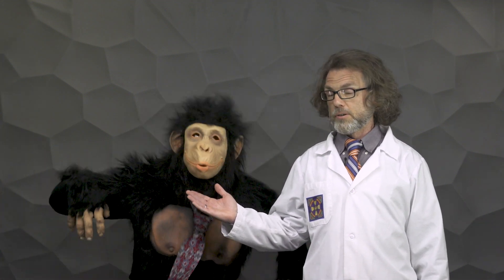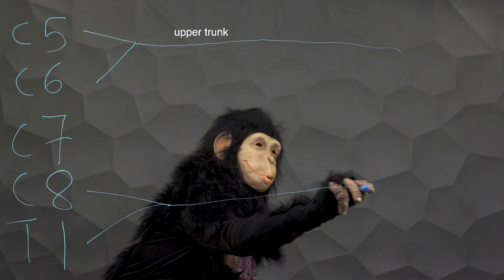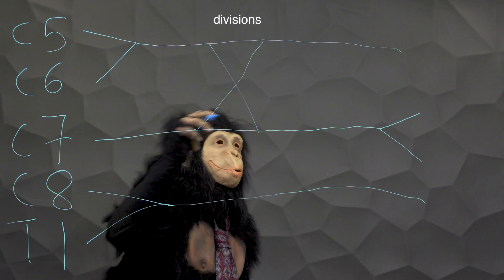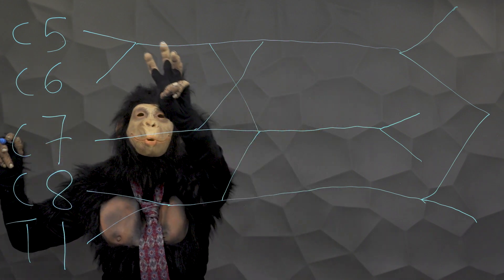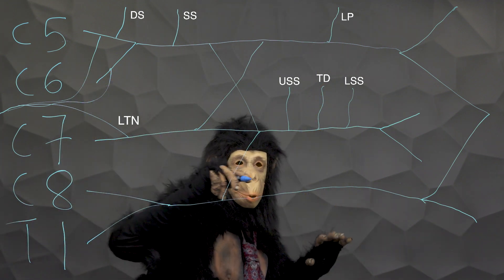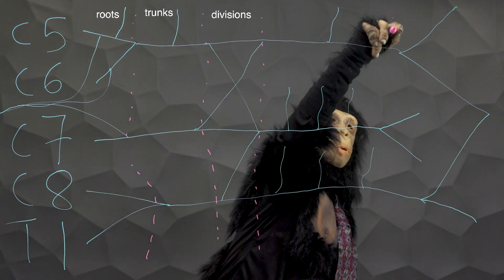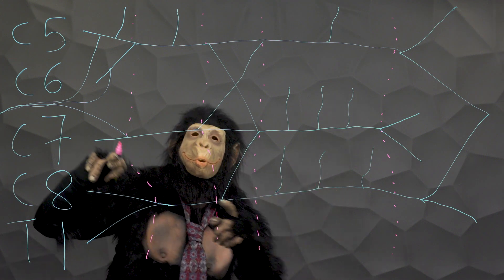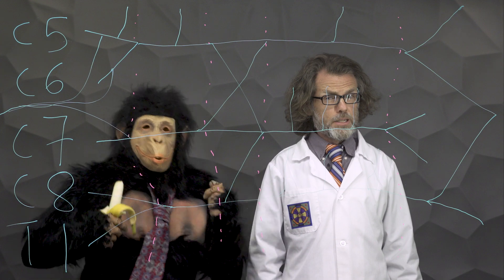3 Anatomy Kingdom - Draw the Brachial Plexus like a gorilla.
take out your pen and paper and follow these drawing instructions. then repeat it a few times till you can do it by memory, you will learn the brachial plexus in one sitting and have better recall for the exam. what's more, you won't wear out your frontal lobe the way you will just memorizing it. give it a try. even a gorilla can do it.
thank you to Gorilla Graphics and Gunther.